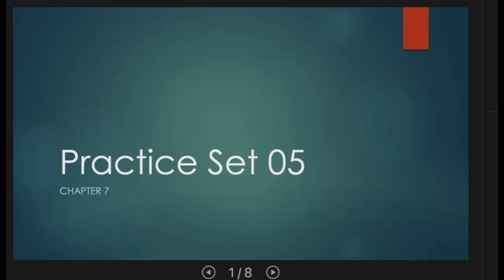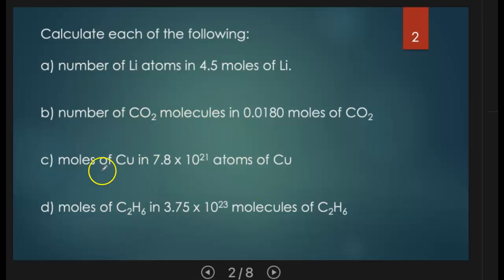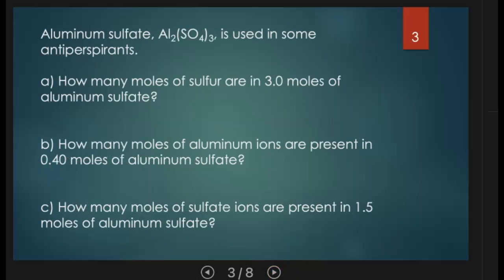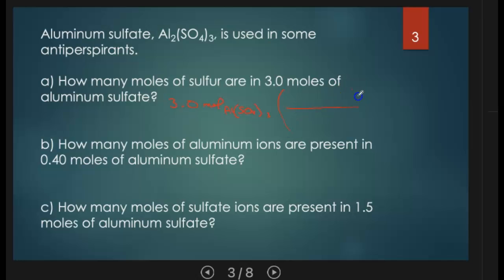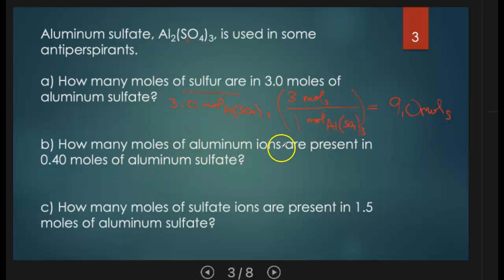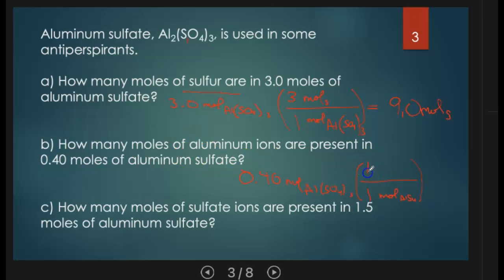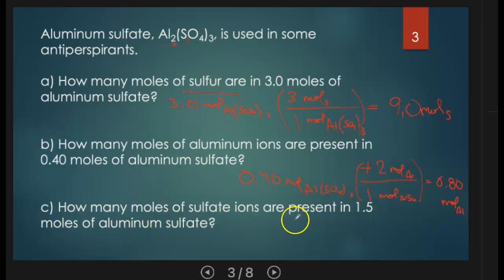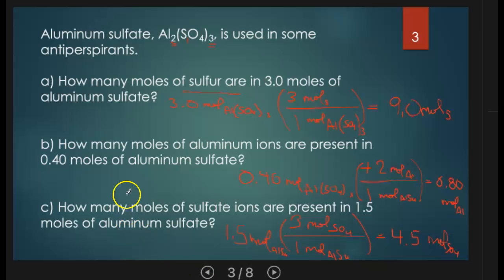CHM110 PS05 Slide 3